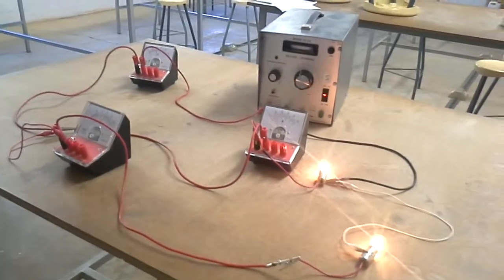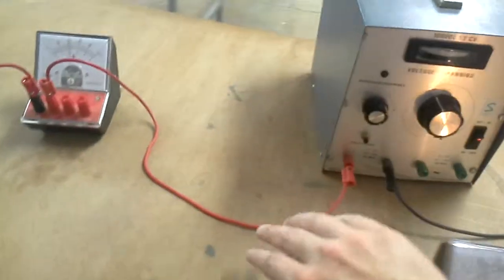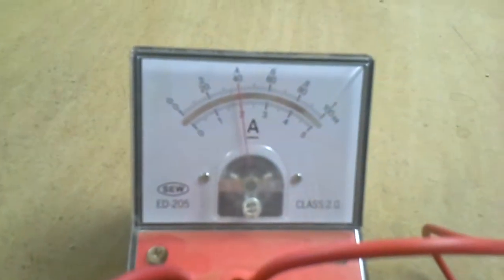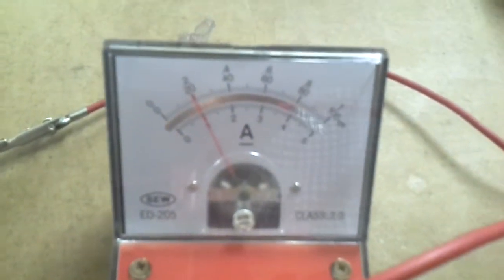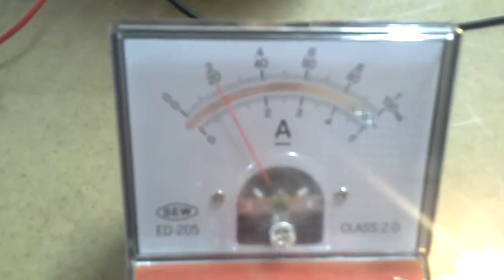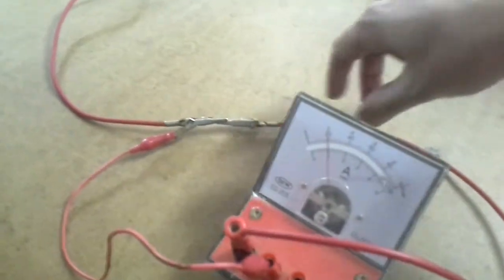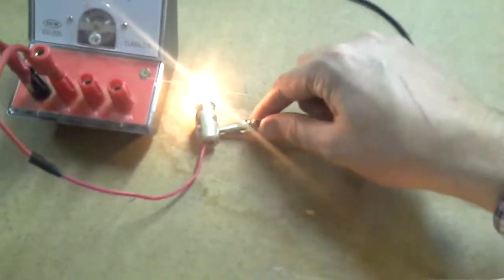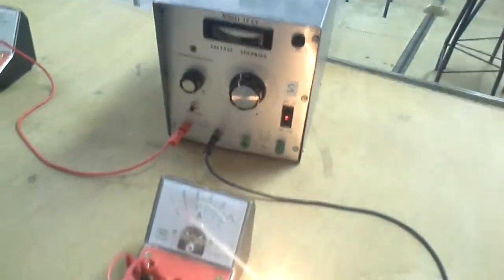Parallel Circuit Demonstration - IGCSE and A level Physics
Demonstration of parallel circuits and Kirchhoff's first law (A level only)..